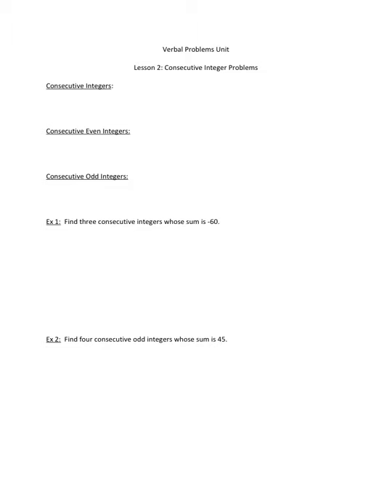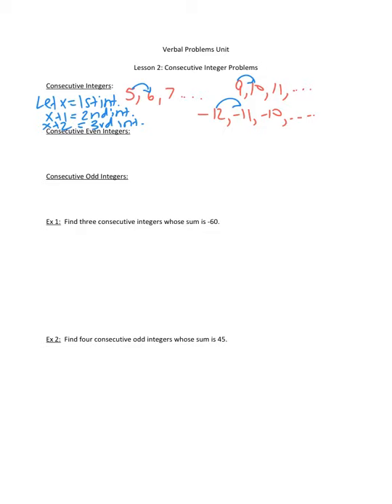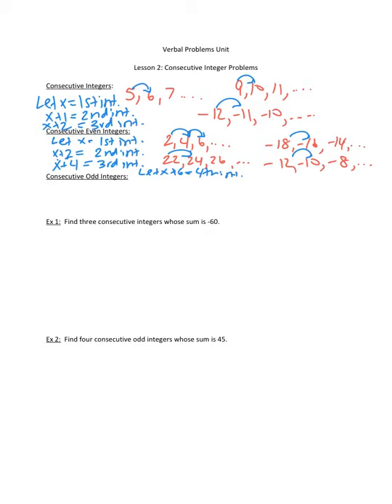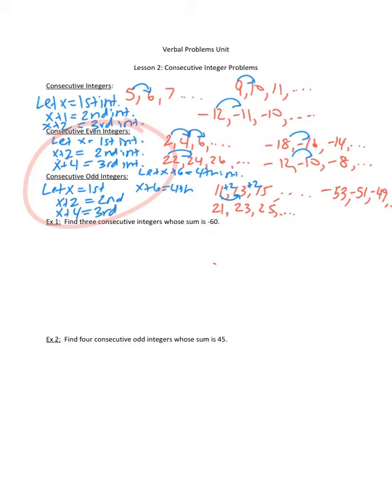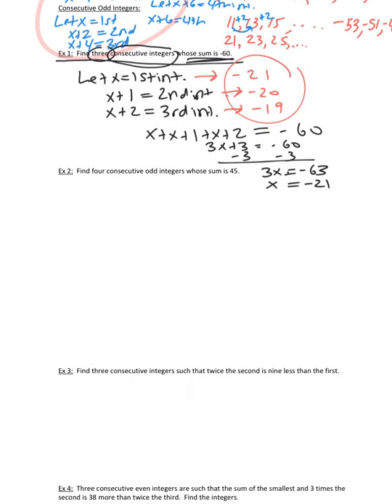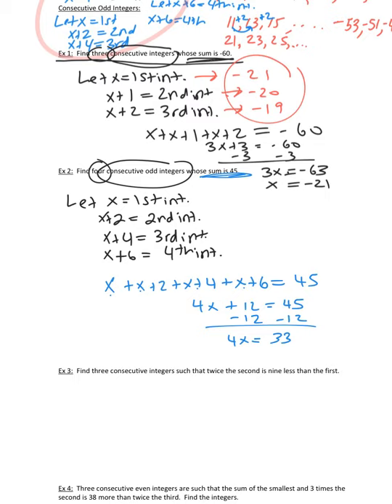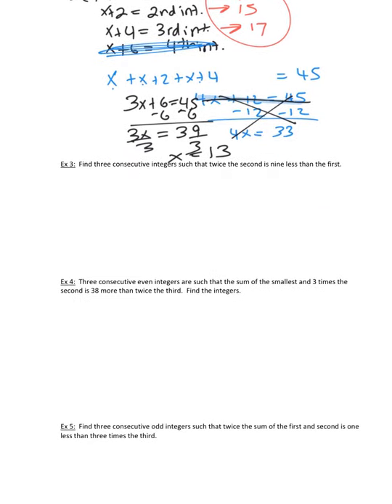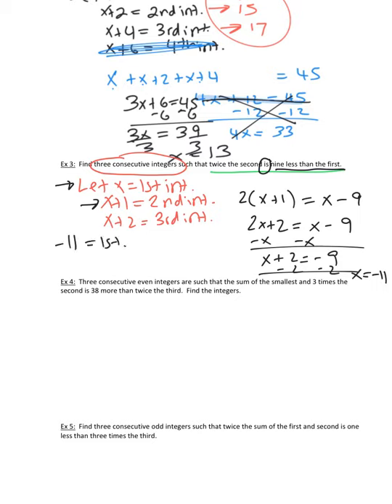Verbal 2 A p 1